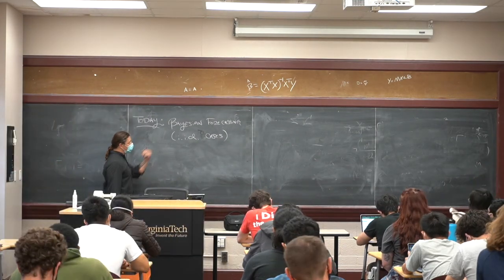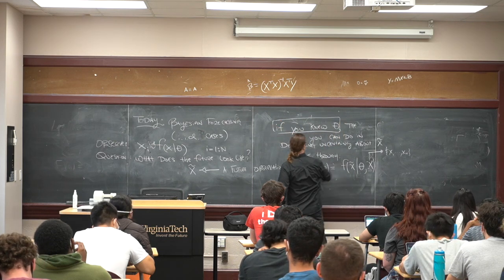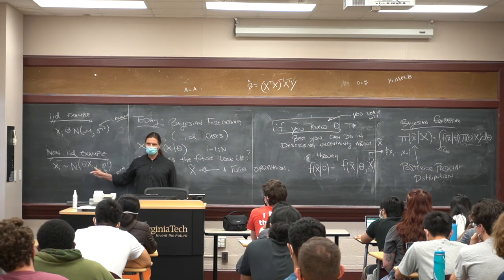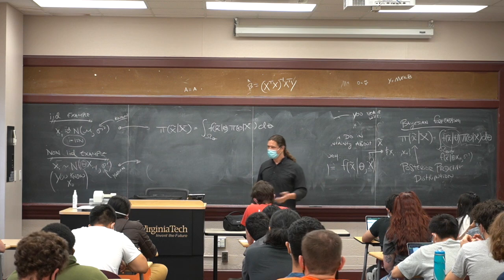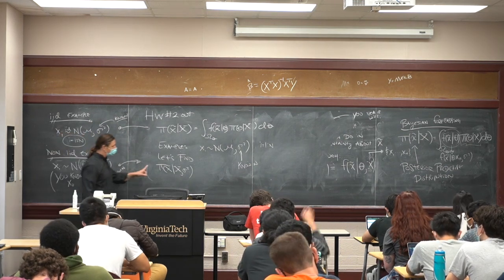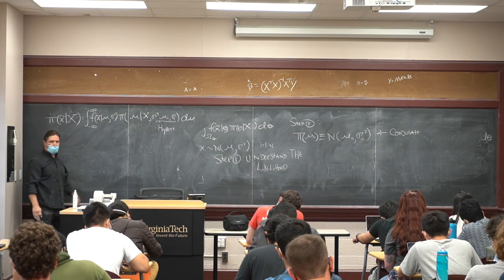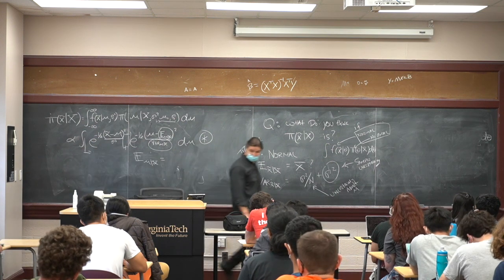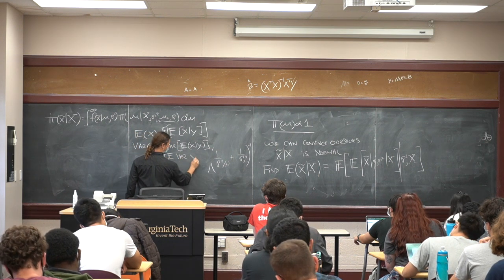Bayesian Statistics 09222021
1) The Posterior Predictive Distribution
2) Normal Example (begin)
3) Iterated Expectation and Variance Formulas (next time we'll con't)